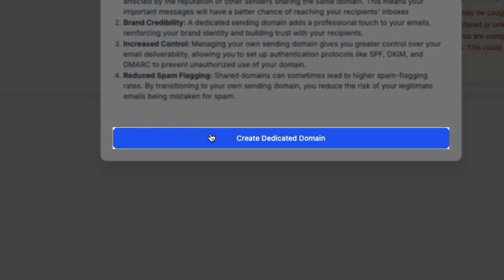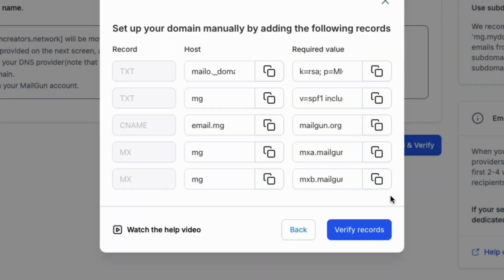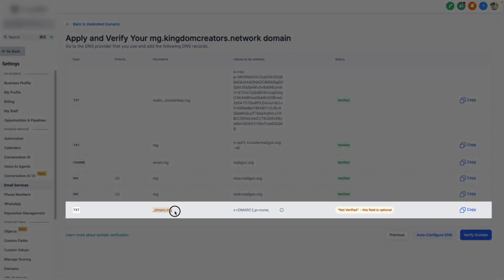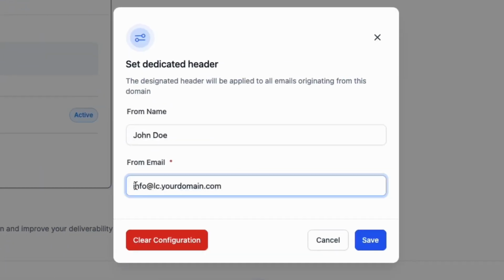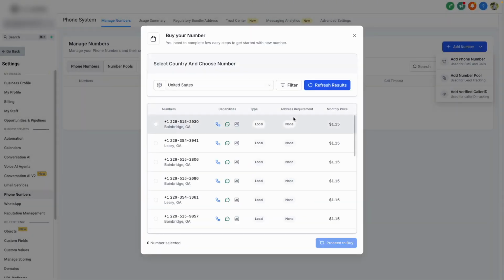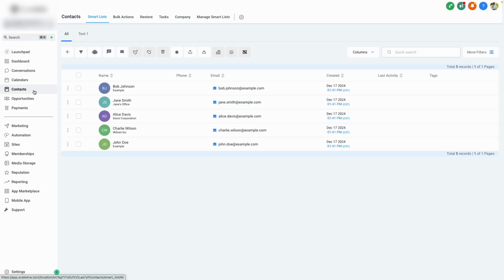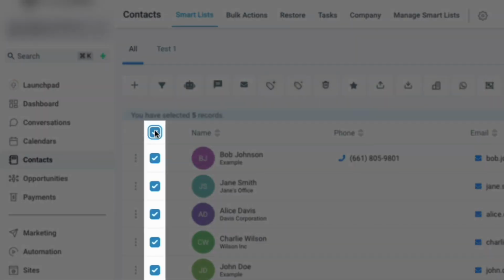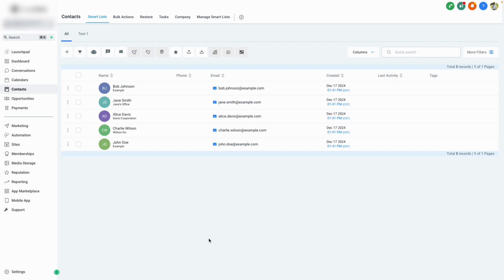Set Up Multi Channel Communication Start Engaging in Minutes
Learn to connect your email, SMS, and phone services to communicate with your customers across various platforms. This video guides you through setting up a dedicated email domain, customizing email headers, purchasing and configuring a business phone number, and sending messages via email, SMS, and phone calls directly from your system. Step-by-step instructions ensure you can effectively engage with your contacts.

AI turns your business into a MoneyMagnet.

00:00 Introduction to Multi-Channel Communication
00:07 Setting Up Your Email Service
00:16 Configuring Your Dedicated Domain
00:37 Verifying DNS Records
01:08 Customizing Email Headers
01:31 Phone Service Setup
01:50 Making and Receiving Calls
02:16 Sending SMS and Emails
02:47 Conclusion and Final Thoughts